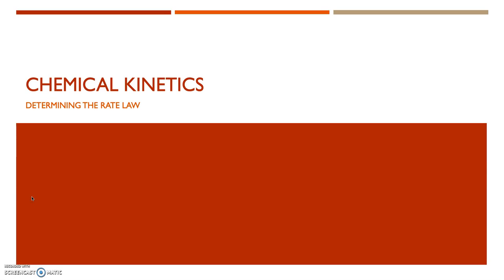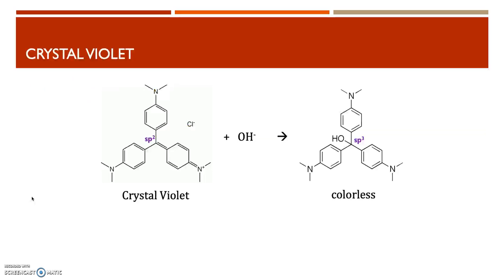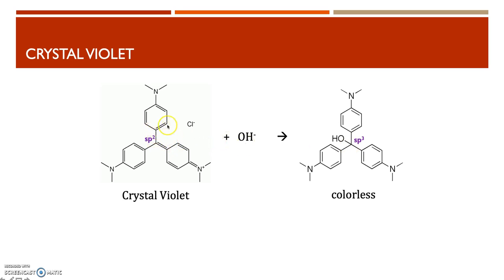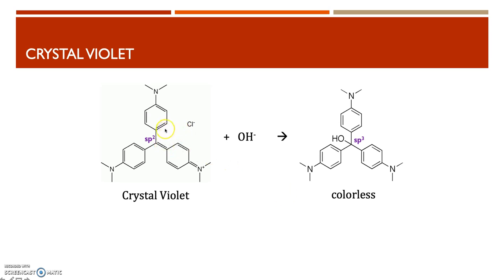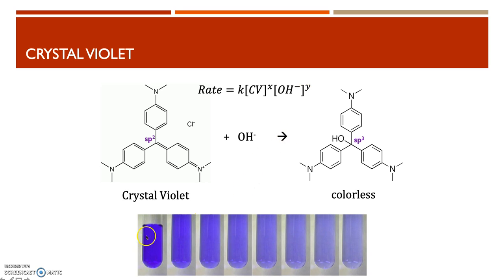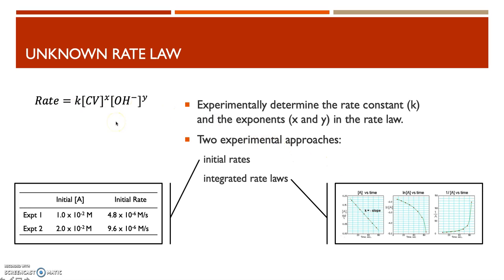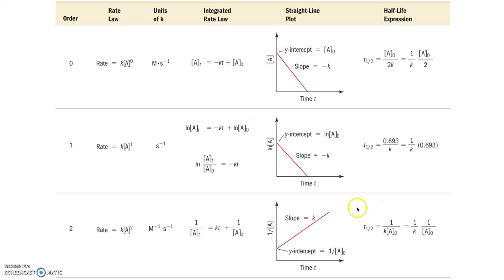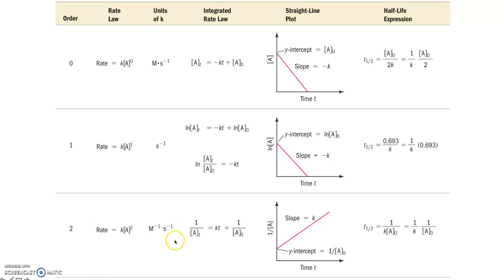SP19 M3W1 Kinetics Prelab